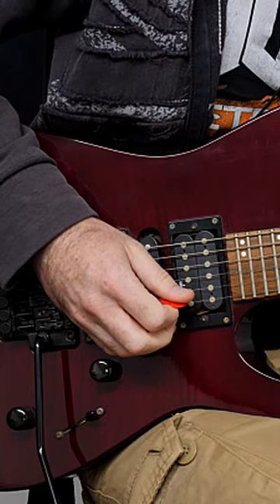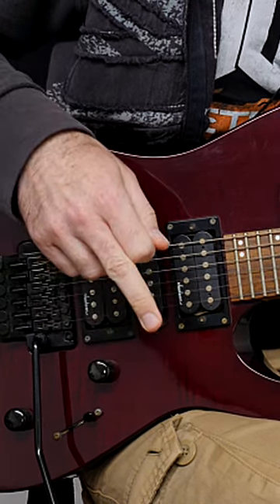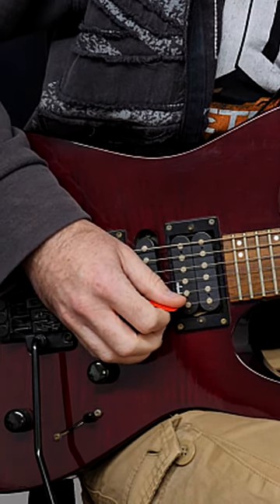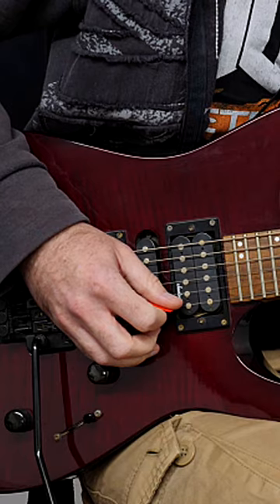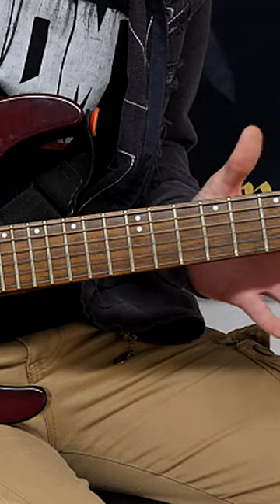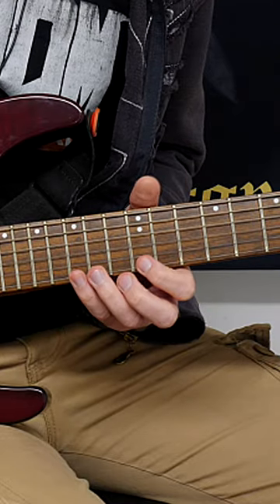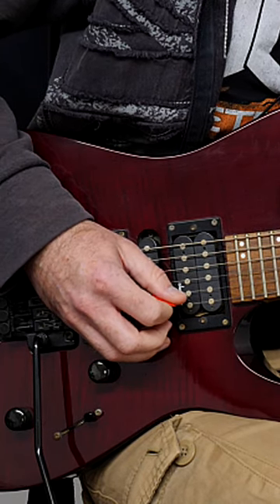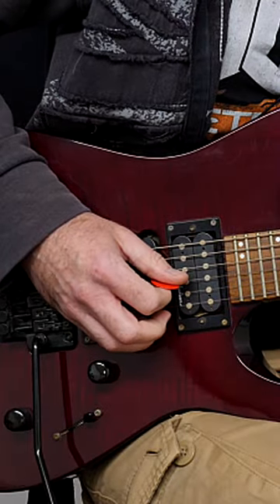Fast Picking Licks Made EASY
If you want to increase your alternate picking speed on the guitar and shred fast scale runs then this is how to approach picking runs to build speed

This is a shred guitar lesson for everybody who wants to know how to get over their speed barrier